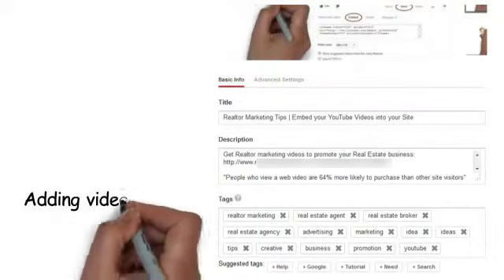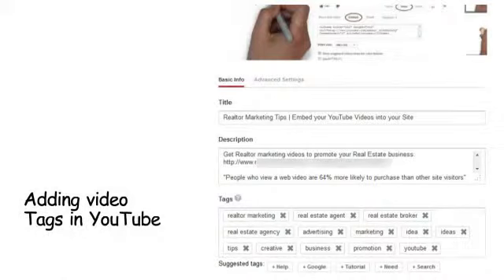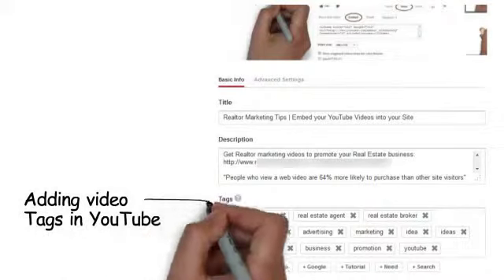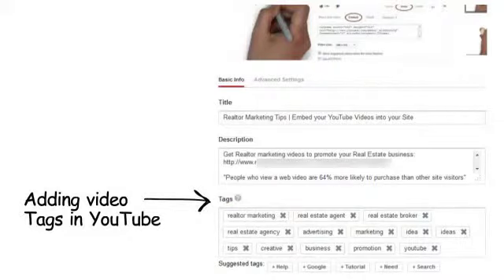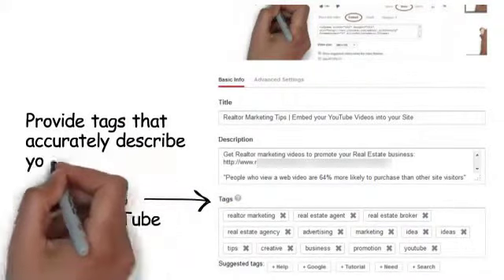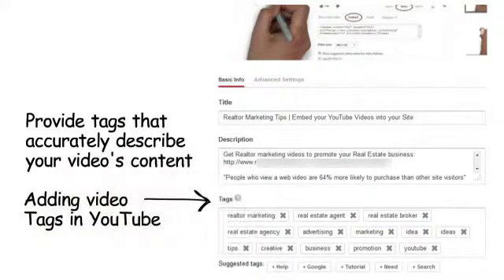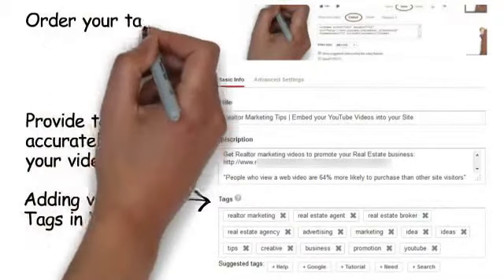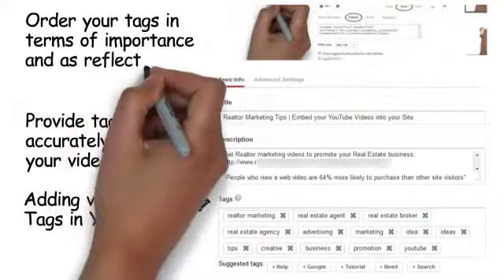Holiday Rentals Tip # 18 Use Tags For Better Indexing In Google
Holiday rentals being viewed on all mobile devices will give your property the edge when it comes to booking your holiday rental on the Gold Coast and the Sunshine Coast in Queensland Australia.